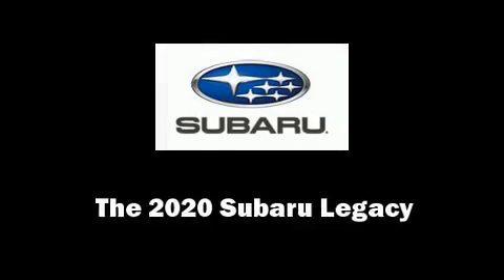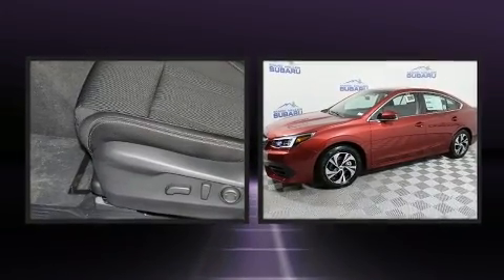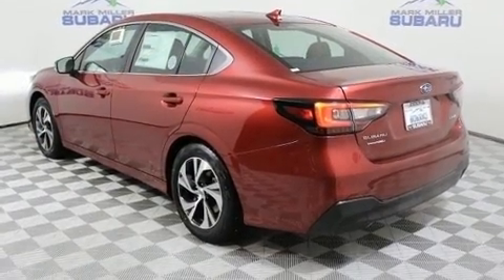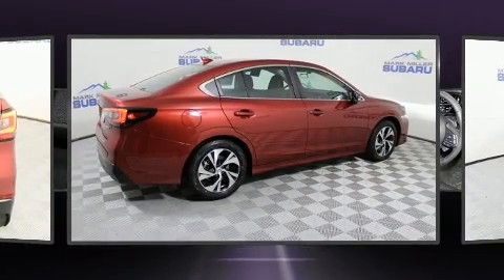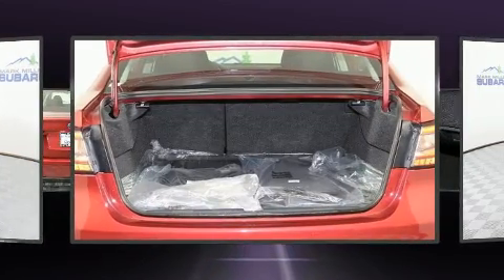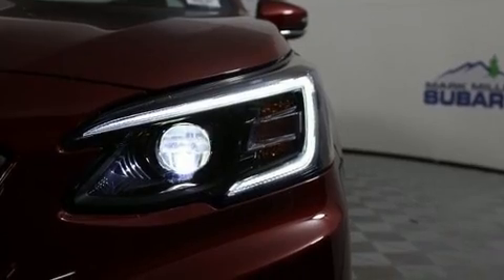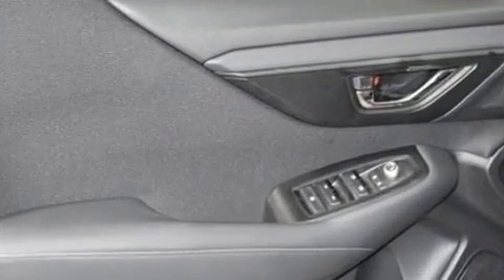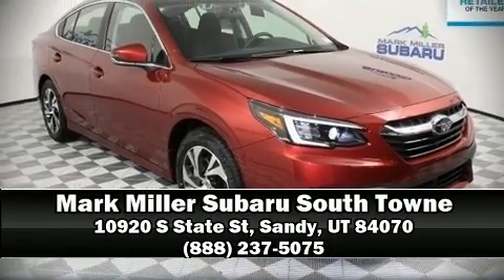2020 Subaru Legacy Premium in Sandy, UT 84070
The 2020 Subaru Legacy. This 4 door, 5 passenger sedan is ready to drive off the showroom floor! Smooth gearshifts are achieved thanks to the 2.5 liter 4 cylinder engine, and for added security, dynamic Stability Control supplements the drivetrain. Subaru paid particular attention to efficiency and practicality with the following features: 1-touch window functionality, variably intermittent wipers, heated seats, power windows, remote keyless entry, cruise control, and air conditioning. Subaru ensures the safety and security of its passengers with equipment such as: dual front impact airbags with occupant sensing airbag, front side impact airbags, traction control, brake assist, ignition disabling, an emergency communication system, and 4 wheel disc brakes with ABS. This car was designed with safety in mind, allowing you to drive with even greater assurance. Our experienced sales staff is eager to share its knowledge and enthusiasm with you. We'd be happy to answer any questions that you may have. Come on in and take a test drive!